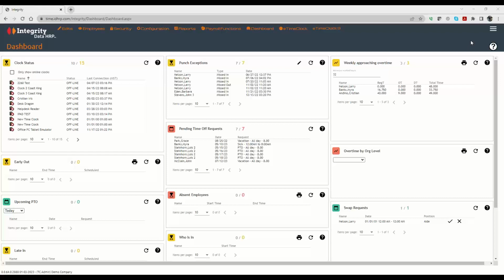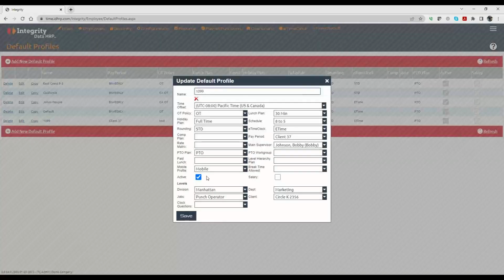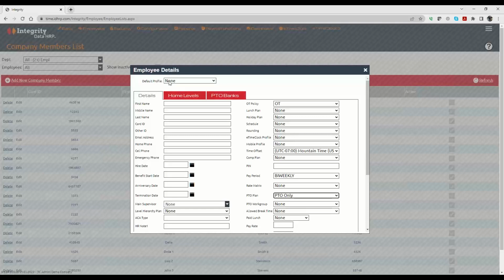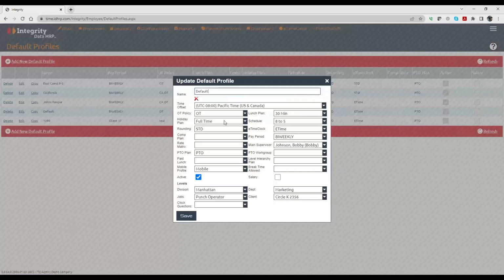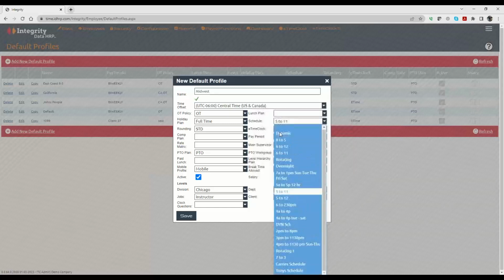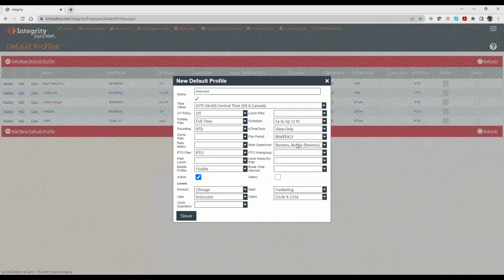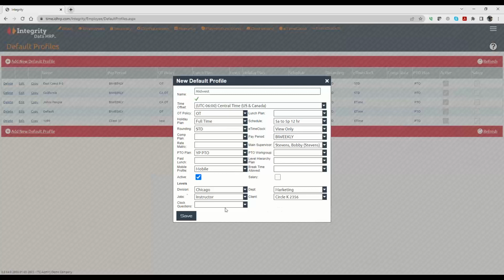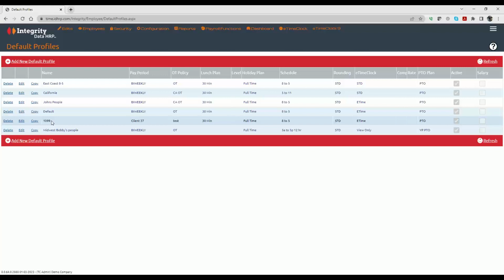How to set up Default Profiles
Tutorial about setting up Default Profiles to aid in adding employees.